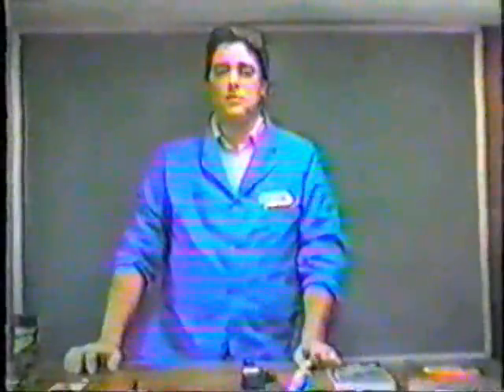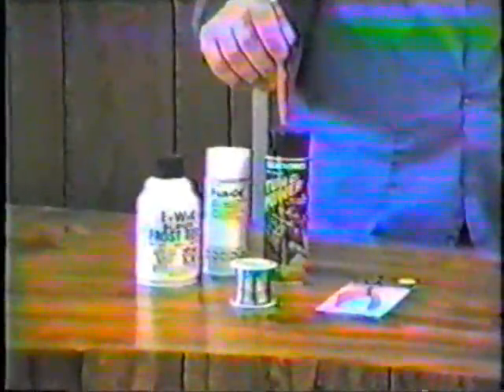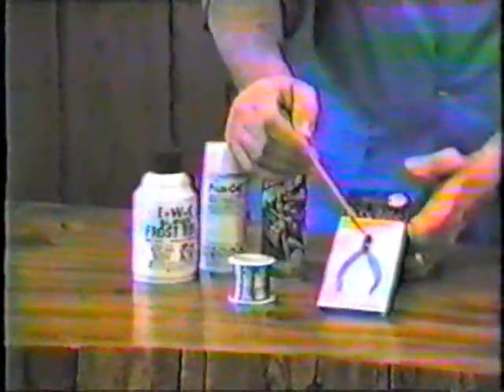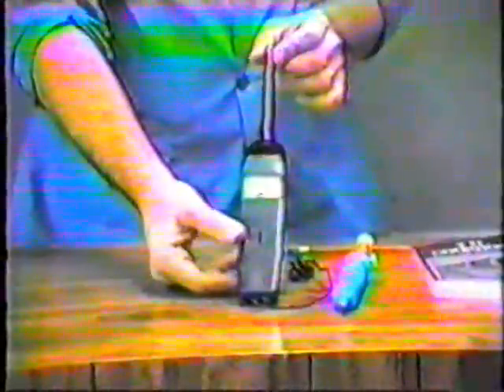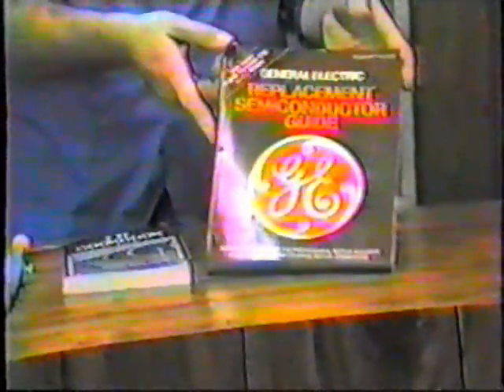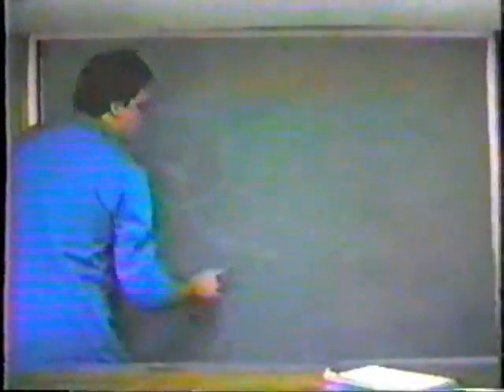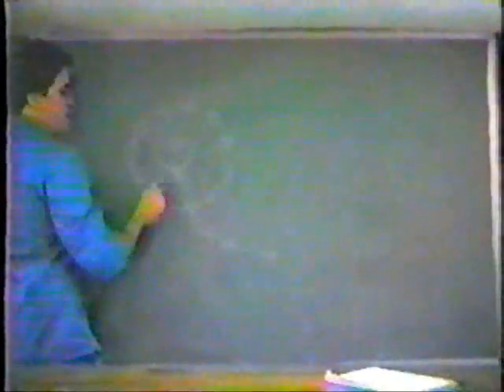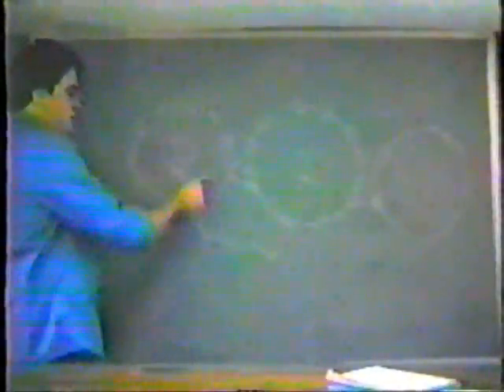Arcade video game repair course - part 1 of 15